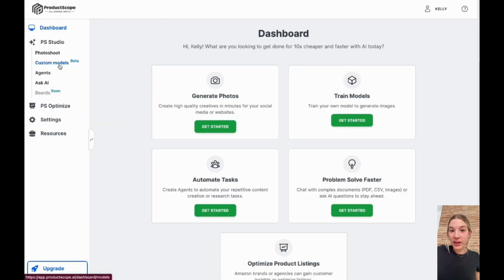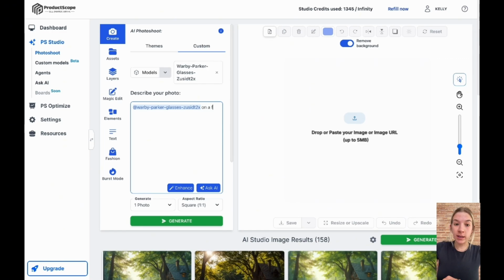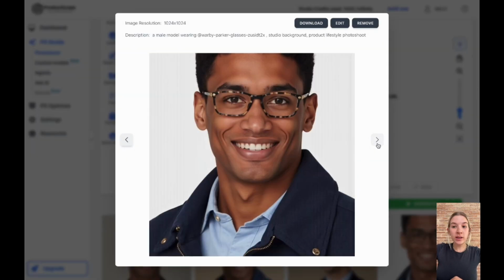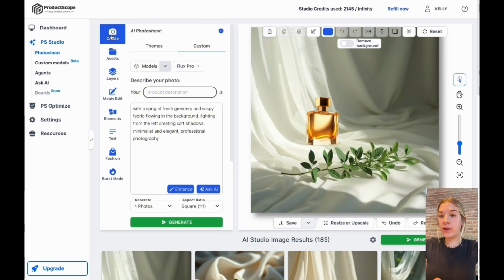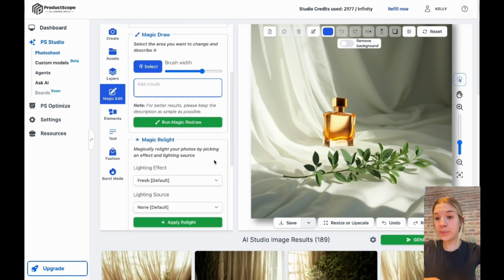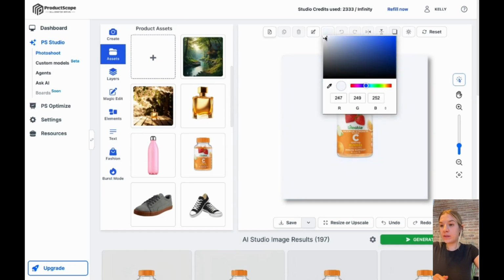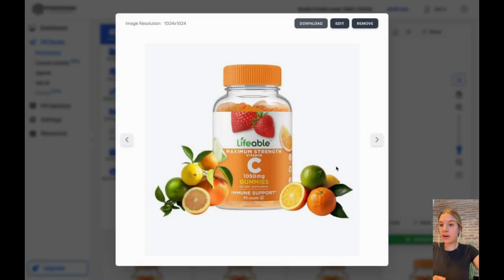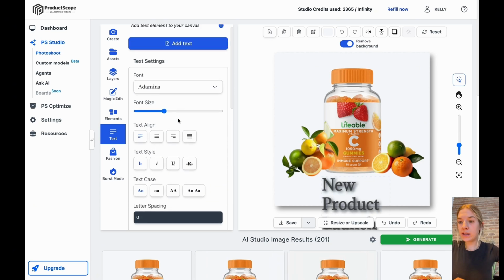PS Studio Photoshoot Demo [Full] - Create beautiful shoots of your products or fashion apparel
Here is the official PS Studio Photoshoot Tool Demo.

ProductScope AI’s Studio Photoshoot tool empowers brand owners, designers, and marketers to create captivating visuals and product photos effortlessly.

Create studio quality photos of your product, fashion brand, style or pet using custom AI models that stand out while saving time and costs.

In this short demo we'll cover the following:

00:00 Training your own model on your products for photoshoots [Recommended]
1:06 Creating Photoshoots with our custom models
2:09 Using Magic Edit tools like - Magic Erase, Generative Fill, Magic Reimagine, Magic Decompose, Magic Relight, Background Remover and more
2:48 Creating "Hero Product Photos" using Elements - these are usually your primary product photos in any product listing
3:30 Creating "Product Ad" creatives by adding text
4:16 The secret AI Photoshoot tool that does it all + conclusion

That's it, get 200 free PS Studio credits to try out the Photoshoot tool, including other studio tools like Agents and Ask AI (but hurry before our CFO finds out!)